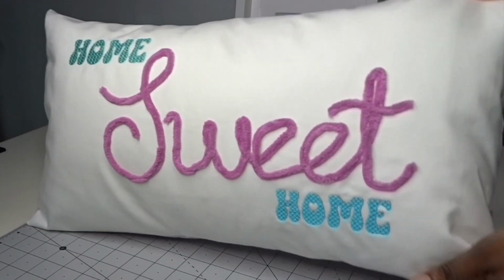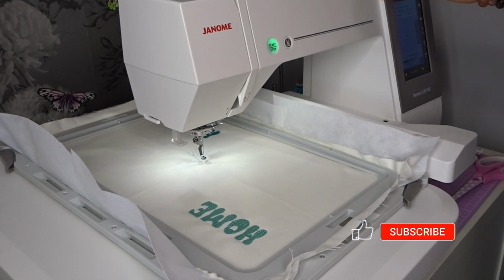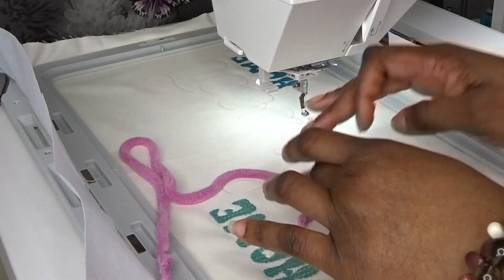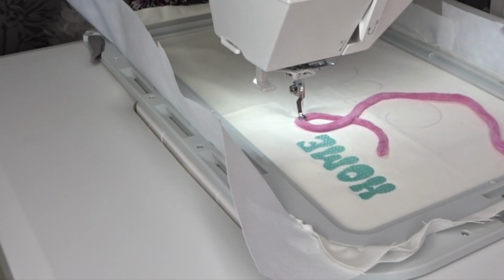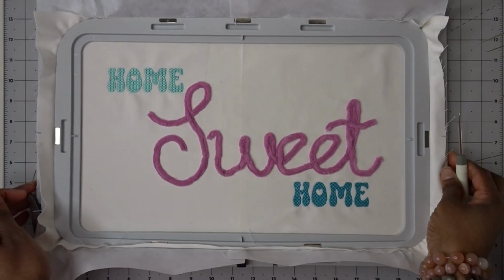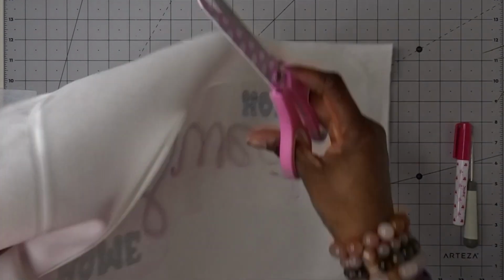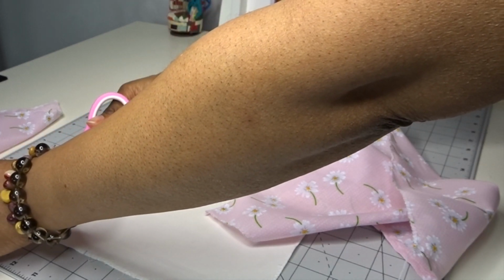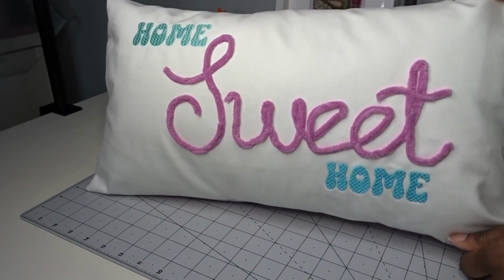STITCHING YARN ON JANOME 550E | COUCHING | CUSHION COVER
In this video, I show how I created a cushion cover using couching (embroidering using yarn). I digitised the embroidery file using the Embird embroidery software. This is a fun technique, a little time consuming but produces a fabulous dimension and texture to your projects. 'Super adorbs.'

🌺 Embroidery Thread.

🌺 Jewellery Findings

🌺 wash away stabiliser

🌺 water soluble embroidery topper.

🌺 Bobbin Thread.

🌺 TEAR AWAY STABILISER

🌺 CUT AWAY STABILISER

🌺 VARIEGATED THREAD

🌺 FABRIC GLUE PEN